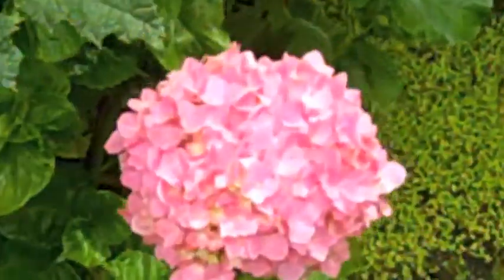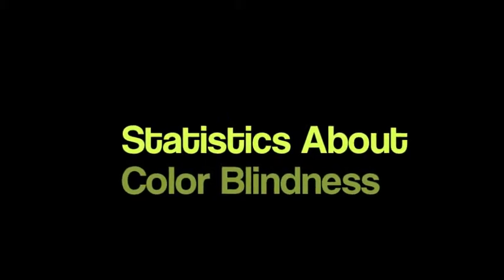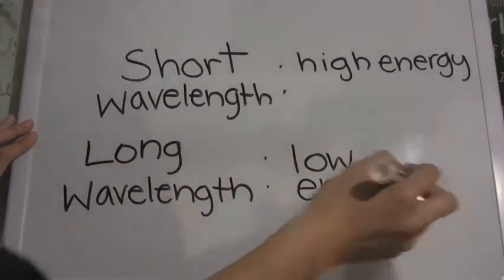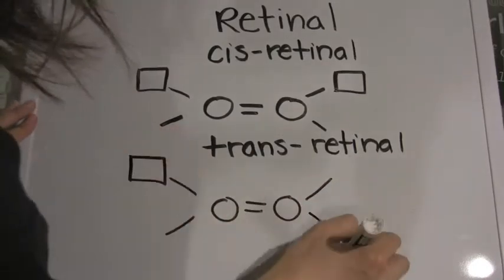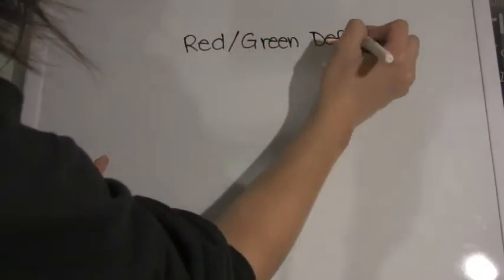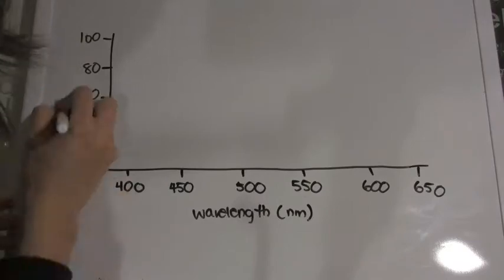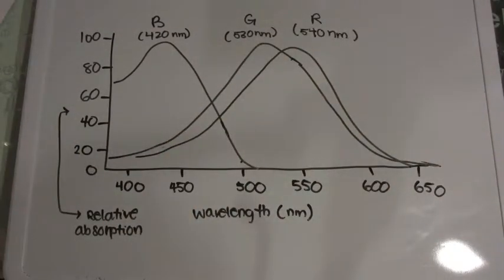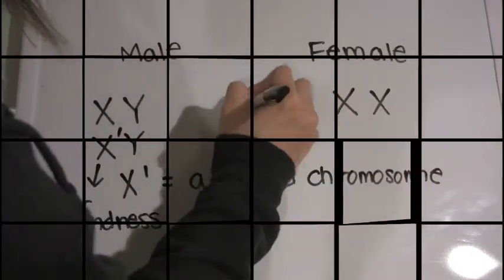Color Blindness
This video was created by Sydney King in a freshman biology course.